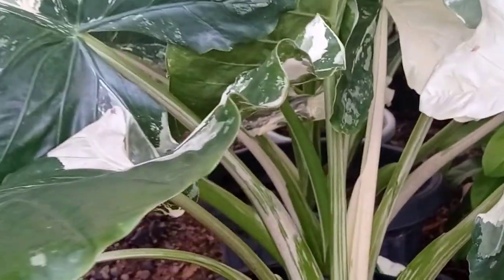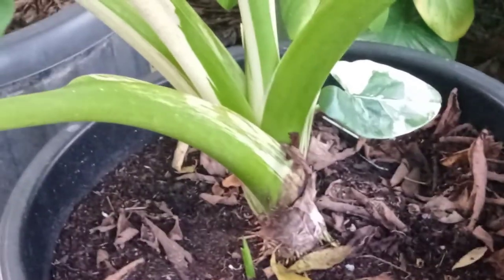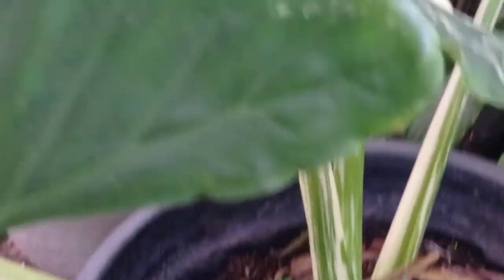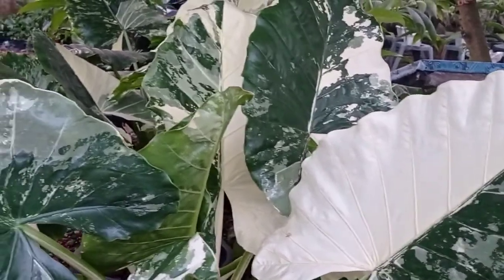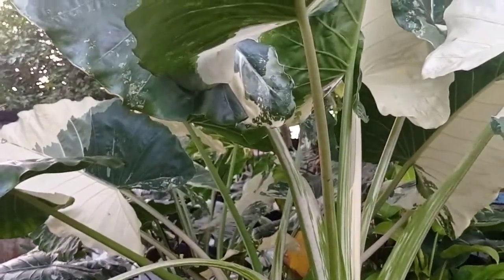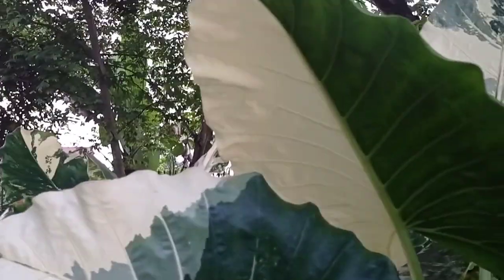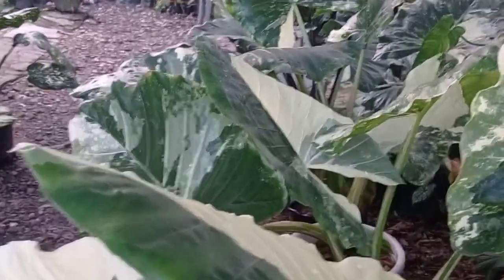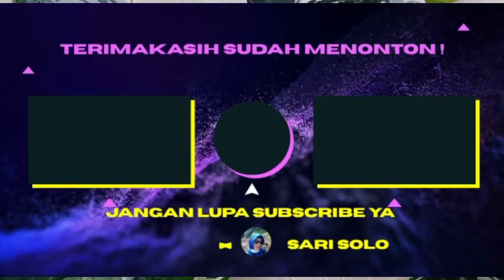Perhatikan Ini!!! 4 Hal Agar Sente Variegata Tumbuh Subur Dan Daunnya Tidak Mudah Gosong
Di video kali ini kami mengulas Tanaman Sente Variegata agar tumbuh subur dan daunnya tidak mudah gosong (terbakar).
Ada 4 hal yang perlu diperhatikan terhadap tanaman ini. Apa saja kiranya? Silakan tonton dan simak dengan seksama.
Semoga informasi video ini dapat menambah wawasan dan pengetahuan kita bersama. Terimakasih.